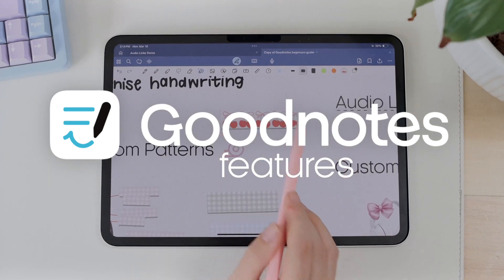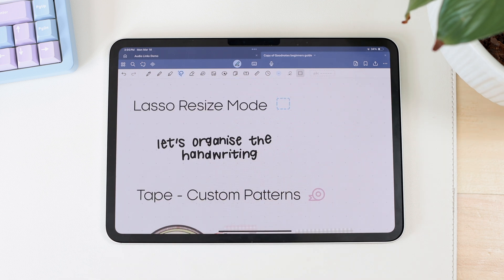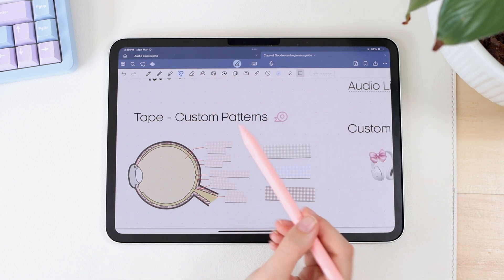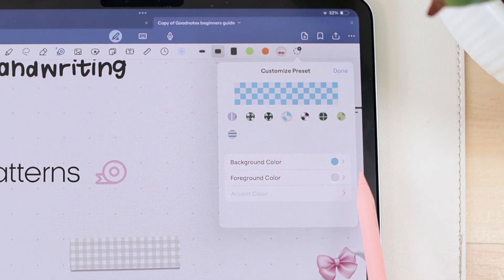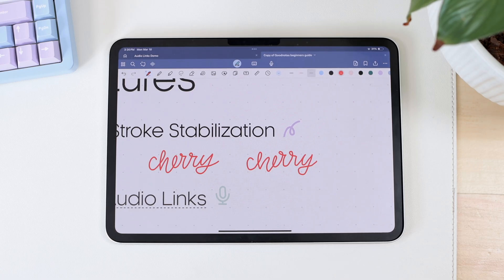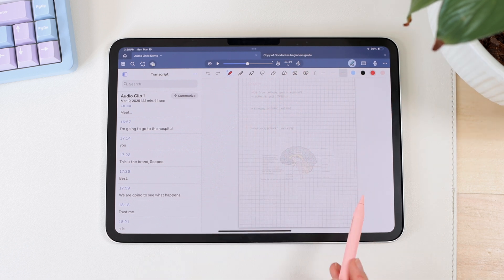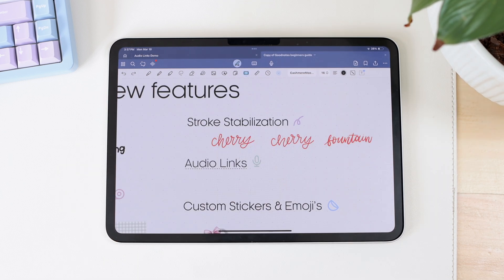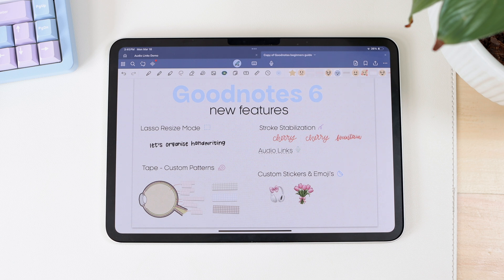✏️☁️ New Goodnotes 6 Features you NEED to try! | 2025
Let's take a look at some amazing new features you NEED to try in Goodnotes 6 🫶🏻

product links:
My Gear:

👩🏻‍💻 details
• age:  22
• where from: South Africa
• editing software: final cut pro
• fcp plugins:
• computer: M1 Pro MacBook Pro
• camera: Canon 90D
• lens: Sigma 30mm f1.4